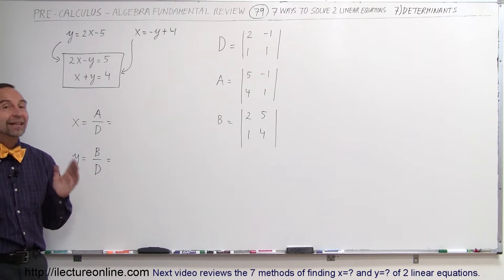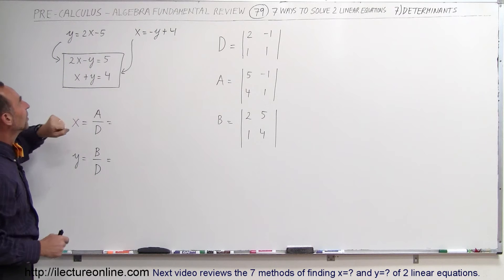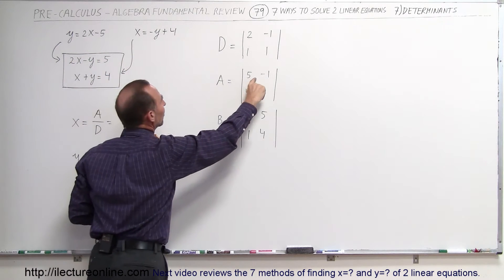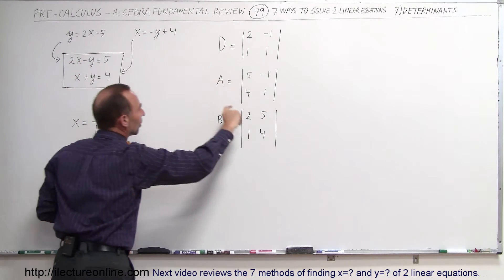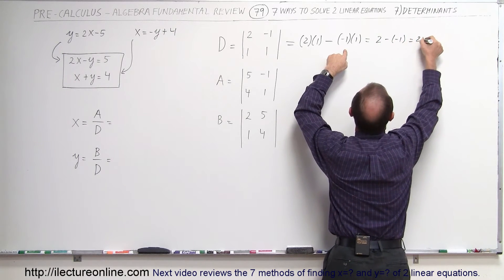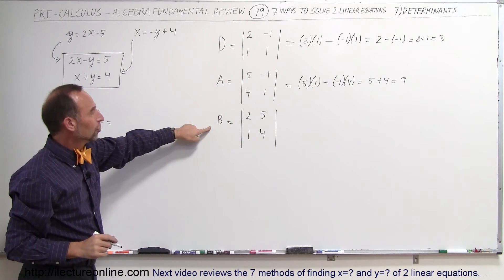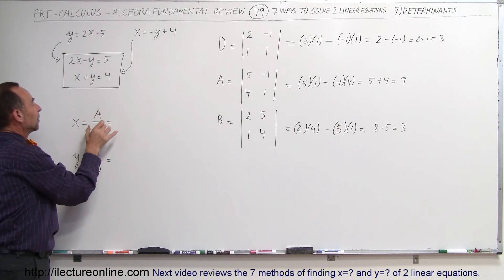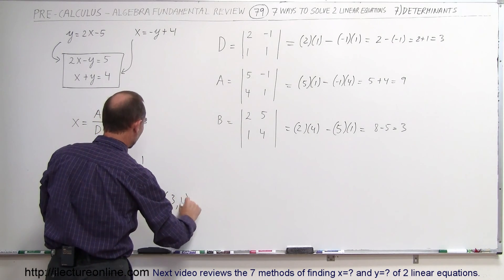PreCalculus - Algebra Fundamental Review (79 of 80) 7 Ways to Solve 2 Linear Eq 7) Determinants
In this video I will find x=? and y=? of 2 linear equations by using the method of determinants.